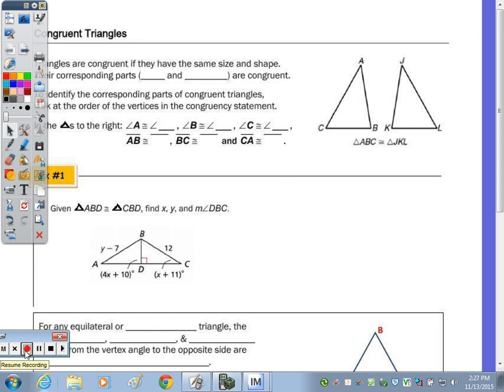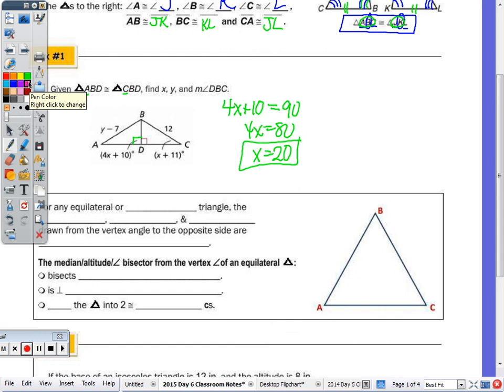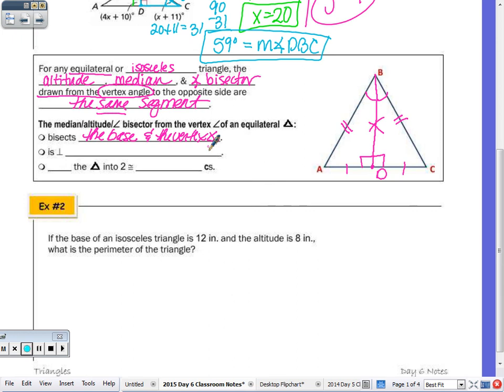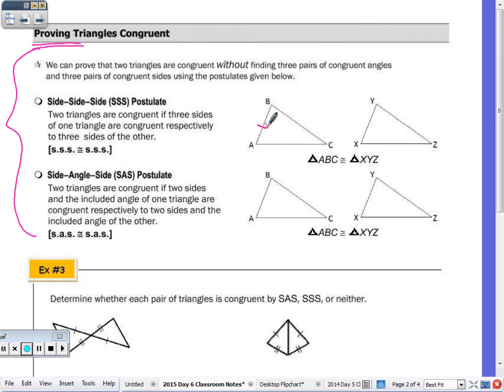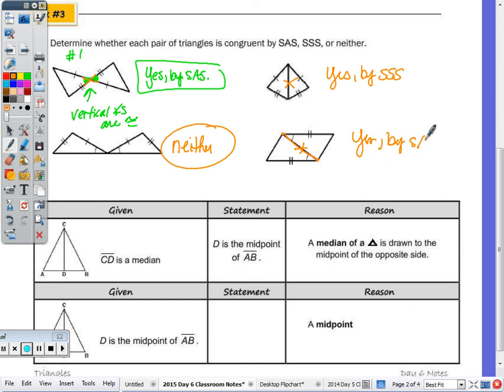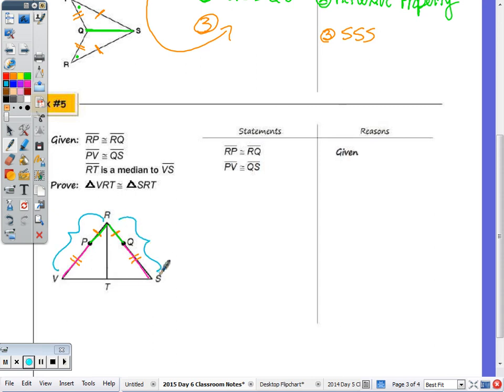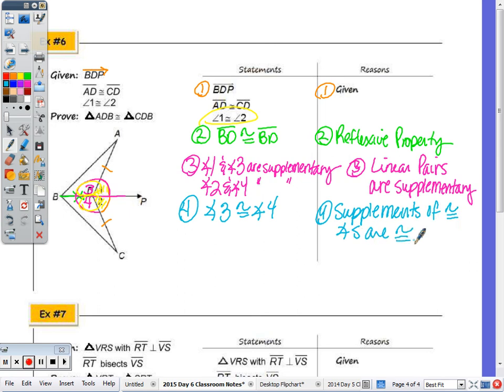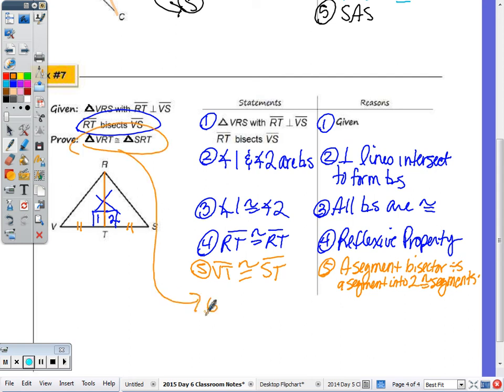Math 10H Day 6 Lesson - Triangles